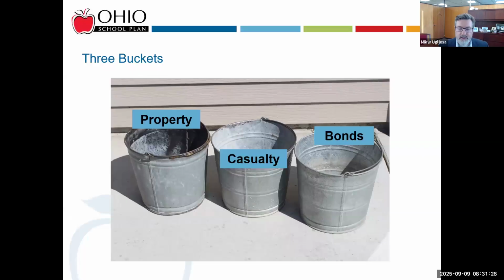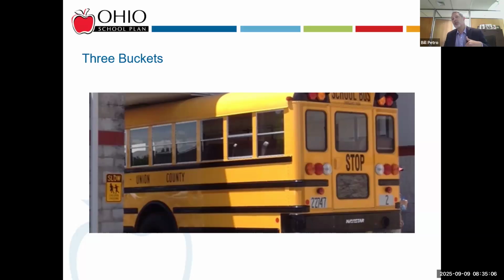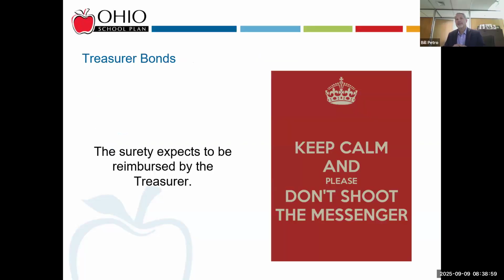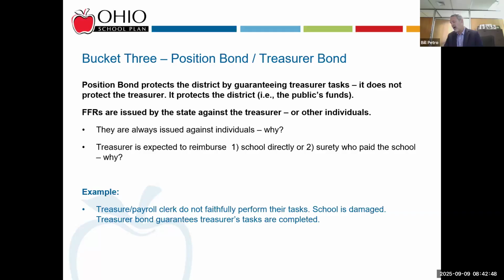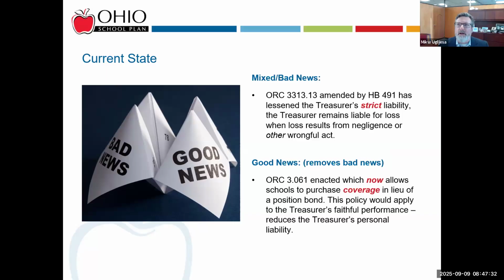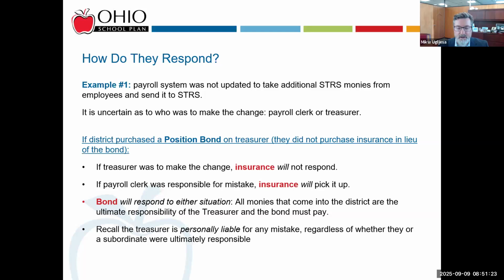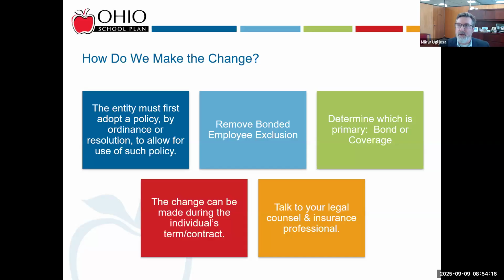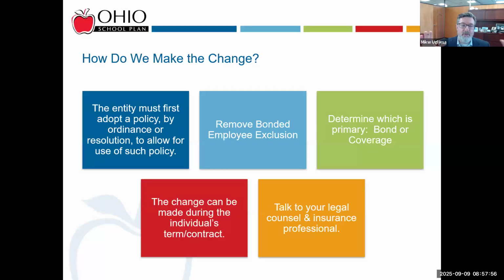September 2025 Coffee Chat Recording